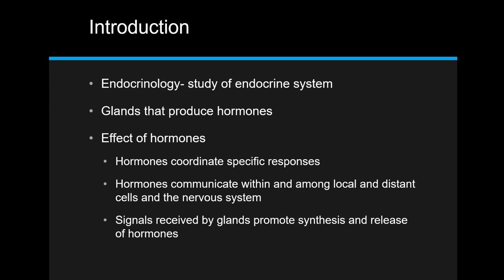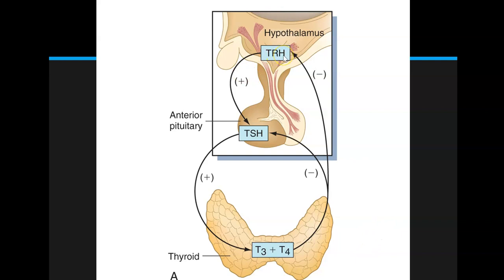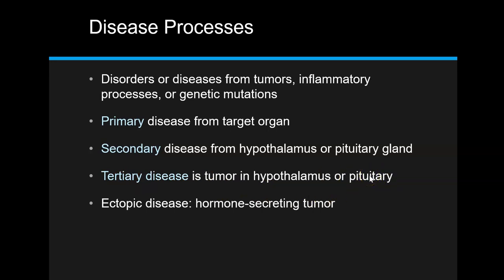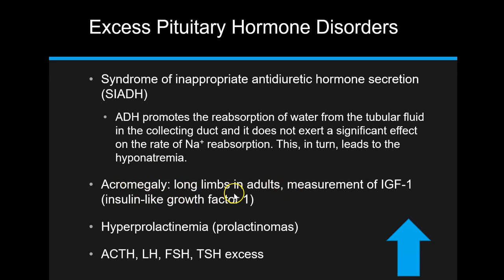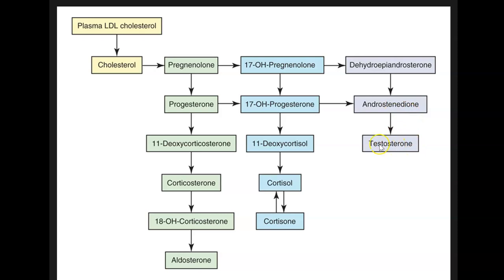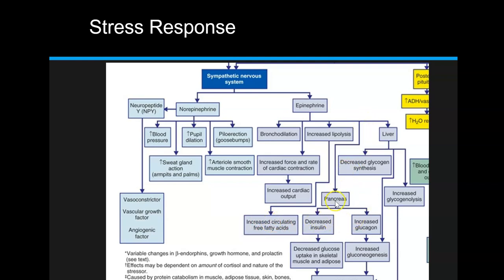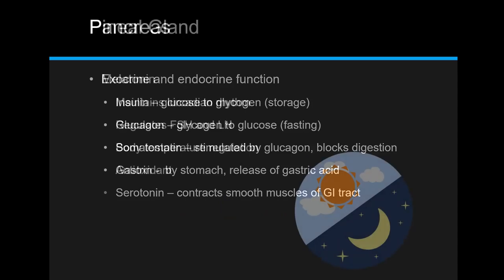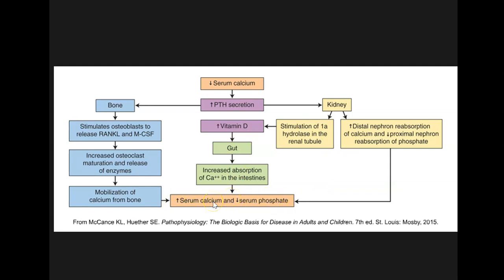Clinical Chemistry the Endocrine system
overview lesson on the endocrine system - the quarantine lectures (recorded from home during the 2020 quarantine)